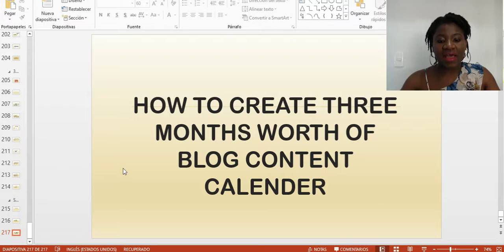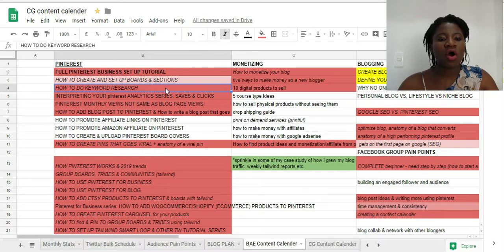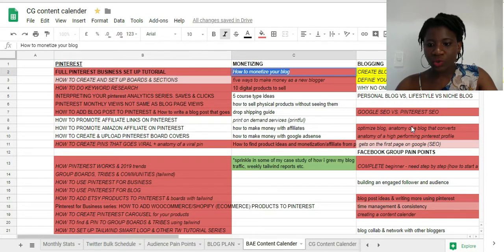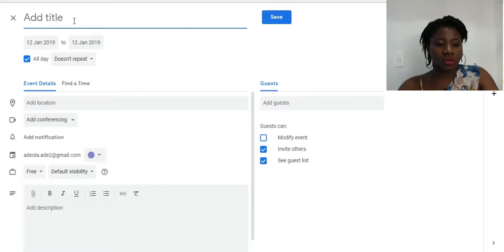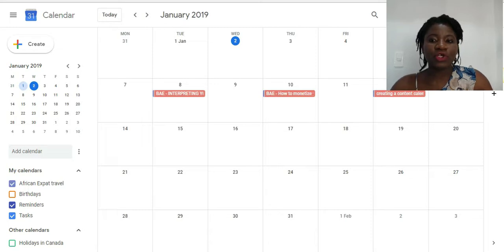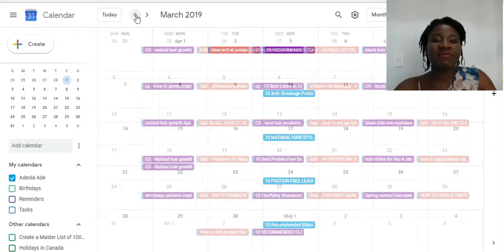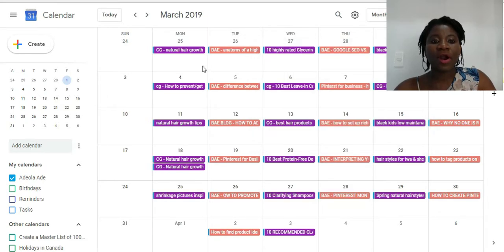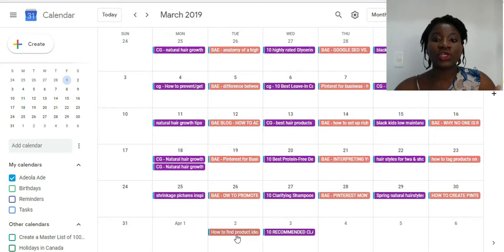✅ How I create my blog content calendar for three months using G-Suite 🔔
If you're a blogger struggling to stay consistent with posting, it helps to have a content calendar that you can plan out for months at a time.

Having a content calendar will help you stay on track and also prevent writers block. Rather than always thinking about what to write about all the time, you can use your content calendar to get content ideas.

Creating a content calendar will help you to stay consistent and never run out of blog post ideas. As a result, you will notice consistent and increased traffic to your blog which will help you to build your audience and even monetize your blog.

I usually create blog posts relating to an offer or program that I'm working on for that month so that it's easier to make a pitch at the end of every blog post.

➡️ For this tutorial, I used my G-Suite app to create my content calendar using a google sheet and google calendar.

➡️ How do you create your content calendars to stay on track?

▶️ Book your free 30 Minutes consultation where we discuss how to grow your blog and monetize your audience